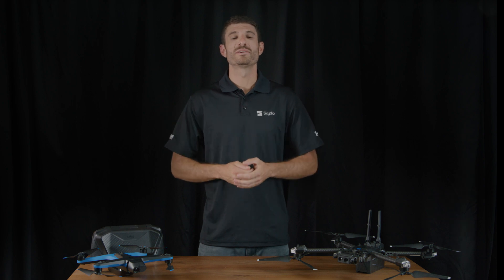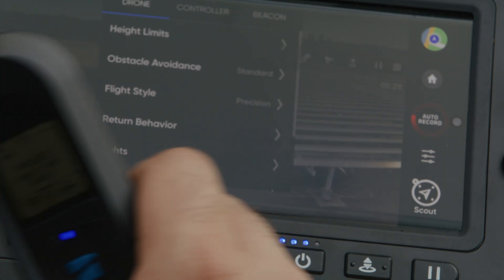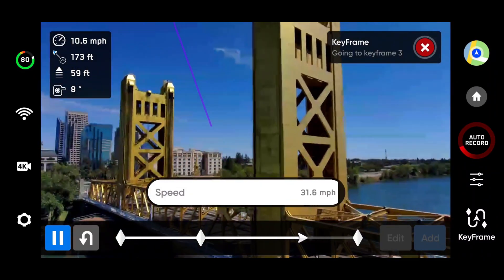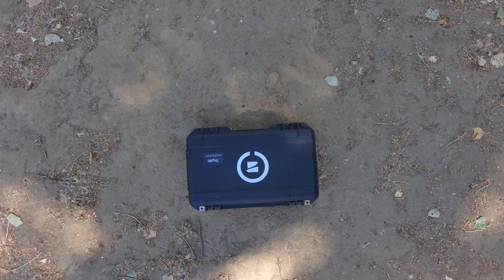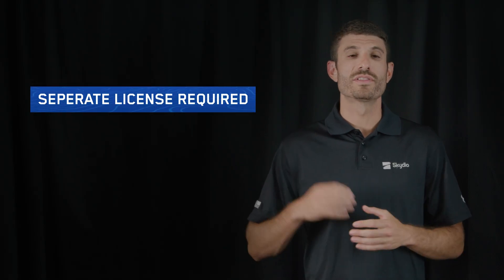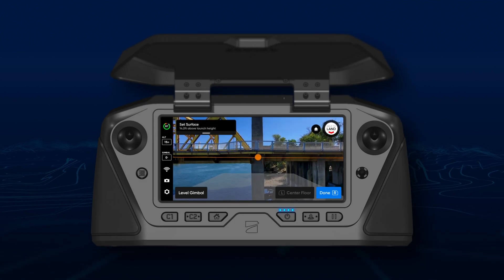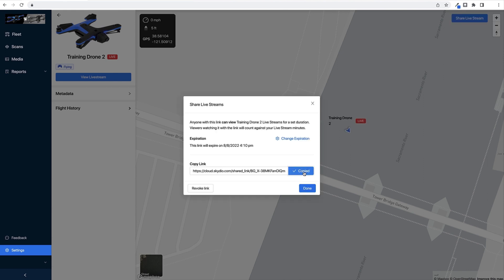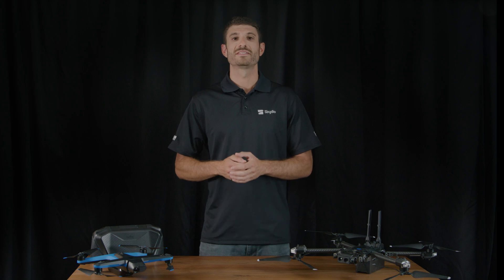Enterprise Release Notes: Skydio 2/2+ (August 2022)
Skydio is proud to announce new and enhanced features in our August 2022 software release.

0:00 Introduction
0:16 Skydio Scout
0:51 Quick Launch
1:13 KeyFrame Improvements
1:58 Case Landing Improvements
2:23 Button Mapping for Enterprise Controller
2:45 3D Scan: Repeatable 2D GPS Captures
3:10 3D Scan: 2D Upward Capture
3:44 Skydio Cloud: Live Streaming
4:00 Skydio Cloud: Live Flight Data
4:10 Skydio Cloud: Rename Drone
4:20 Skydio Cloud: Export Single Flight CSV